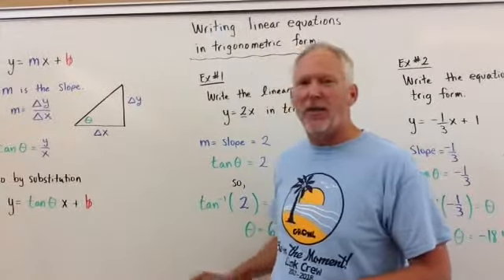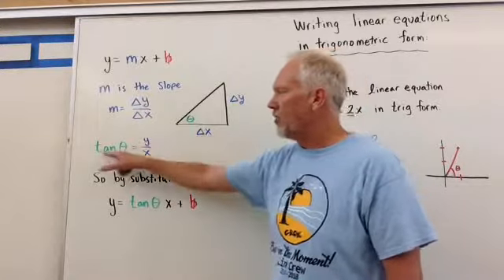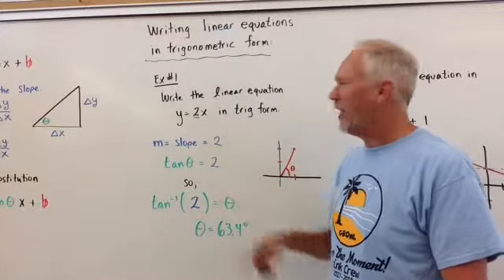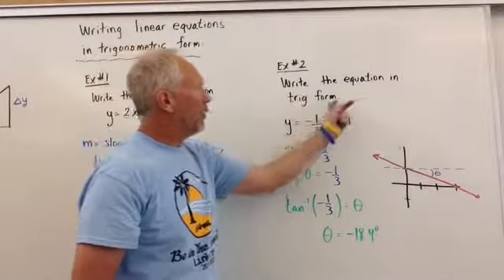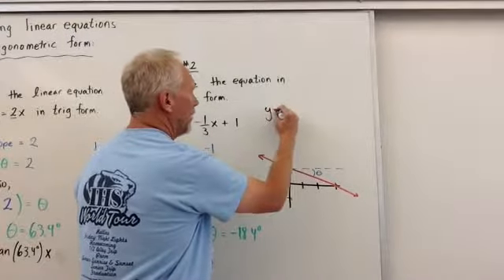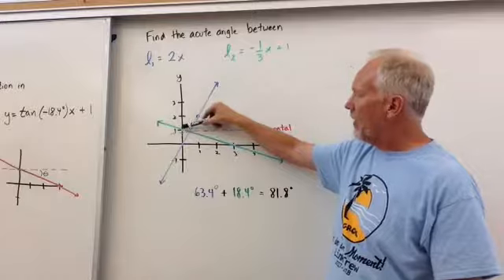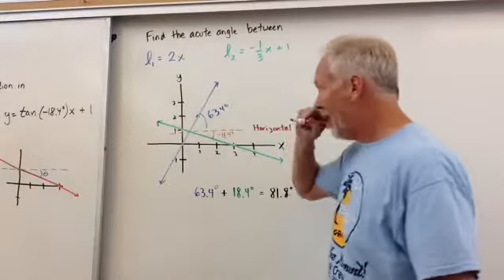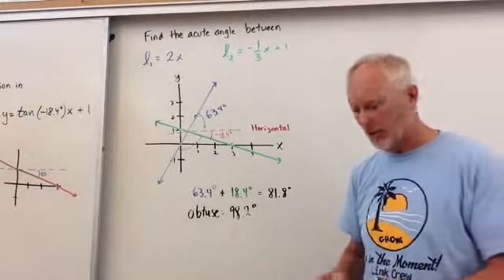Writing Linear Equations in Trigonometric Format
This video introduces you to the process of writing linear functions y=mx+b into trig functions. Learn the applications of these functions.  Check out more math videos and a breakdown of weekly lessons on my